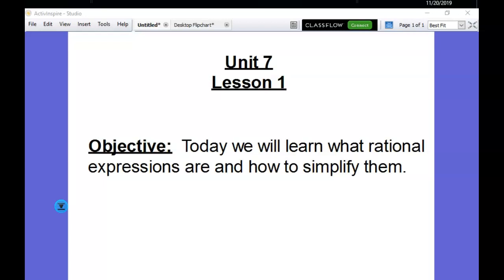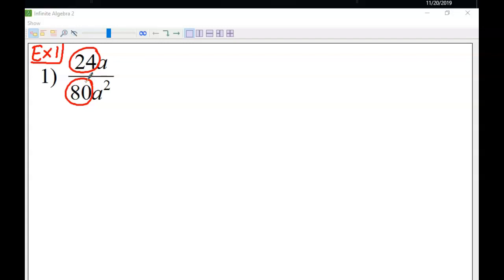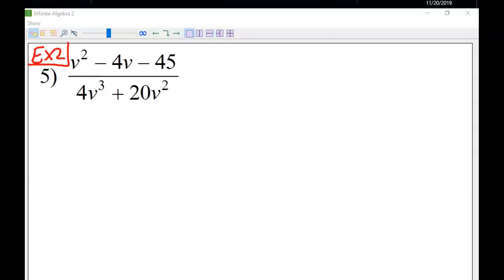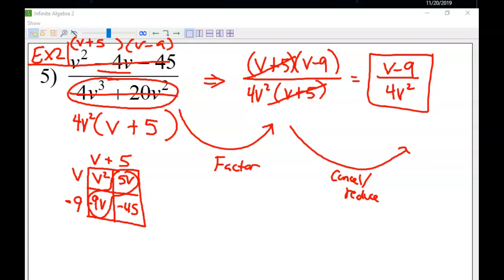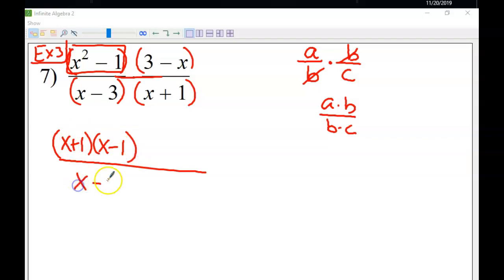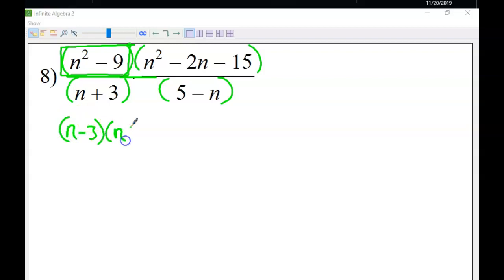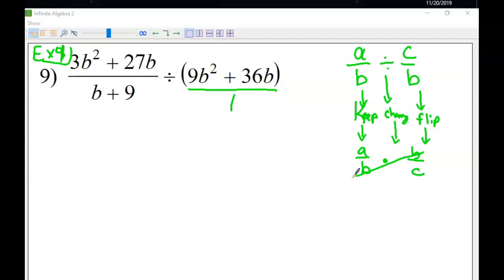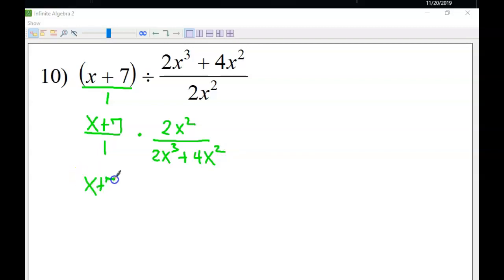Precal Unit 7 Lesson 1 Simplifying Rational Expressions